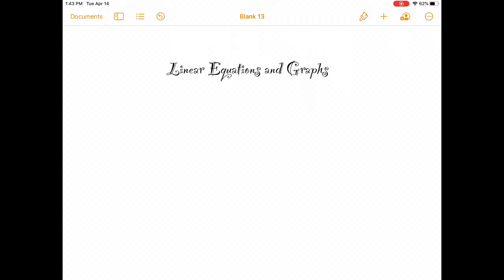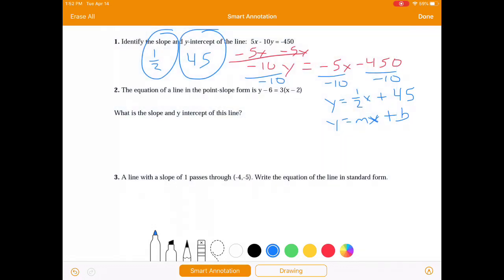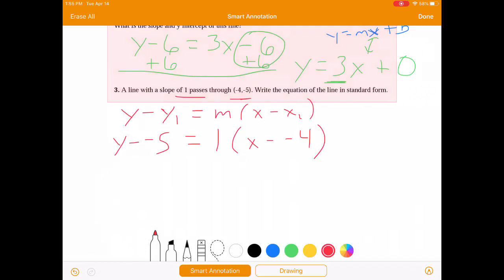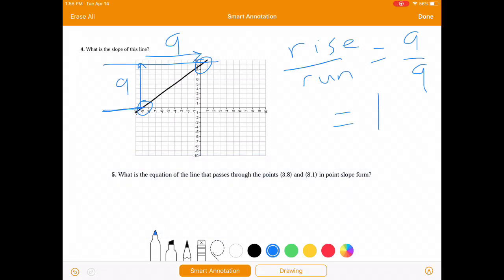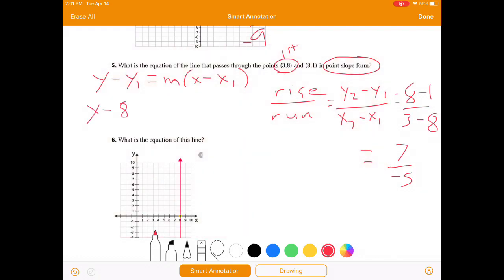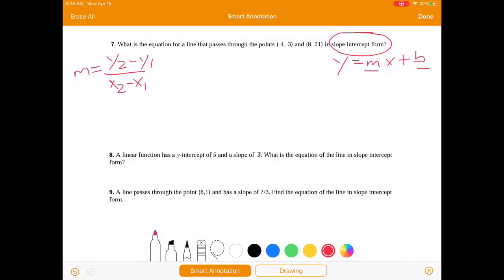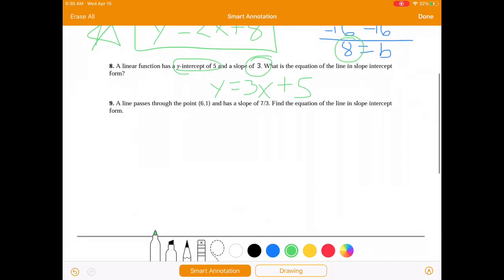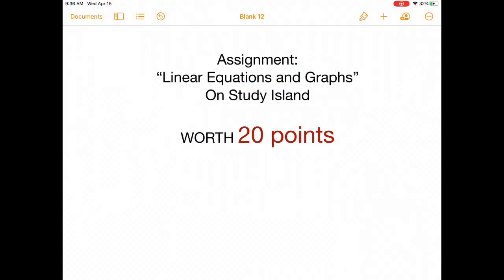Linear Equations and Graphs Review (Algebra)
We review everything we have learned remotely thus far and look at a variety of problems for linear equations and graphs.